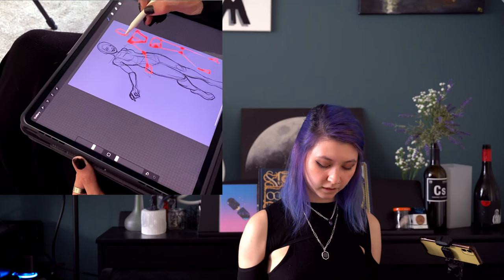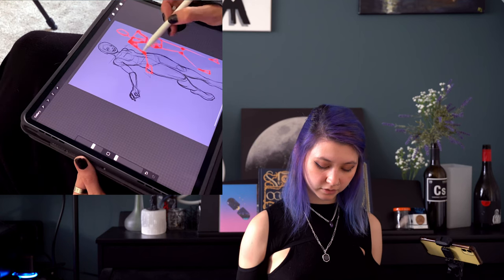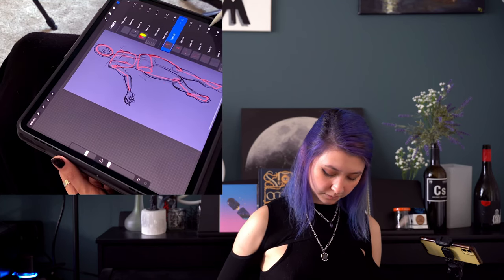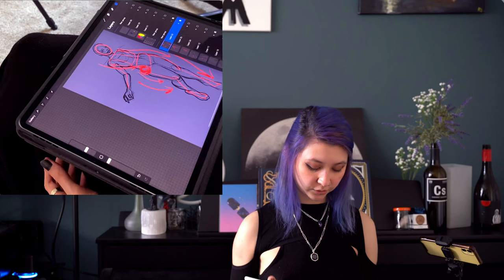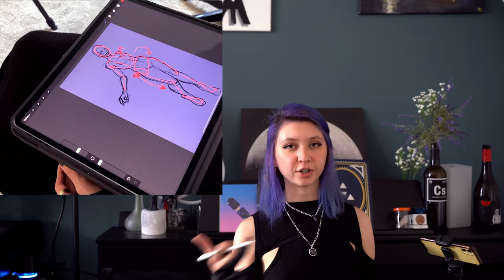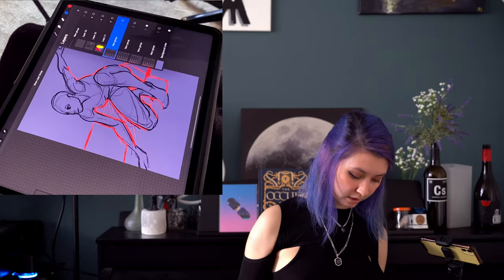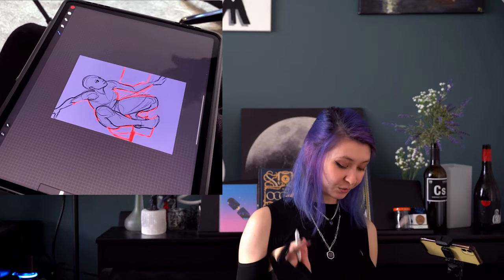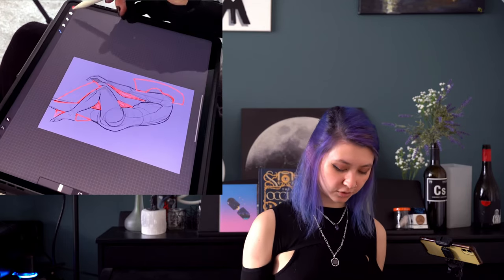How to Transform Your Art! | My 5 favorite art tips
Sorry about the audio in this one! I was experimenting with a new setup and didn't realize just how *bad* it was going to be with this mic. I'll be using my good mic from here on out!

00:00 What these tips do for you
01:16 Tip 1: Negative Space
05:50 Tip 2: Basic Shapes
12:51 Tip 3: Mirroring
15:93 Tip 4: Detail in Shadow
19:28 Tip 5: Shadow Color